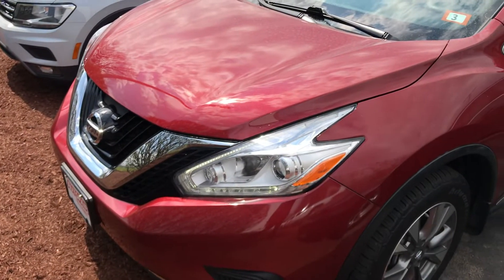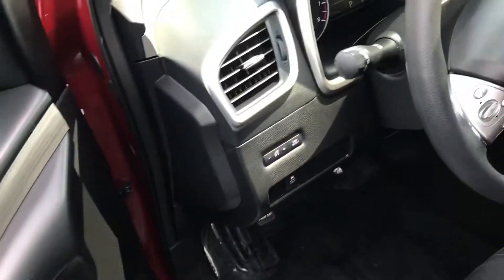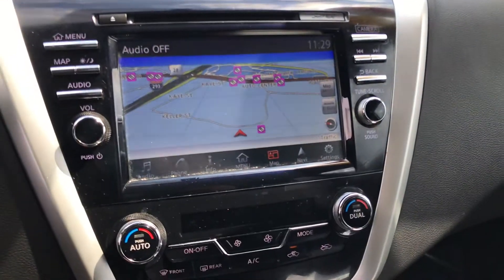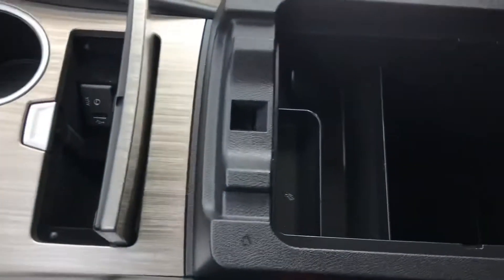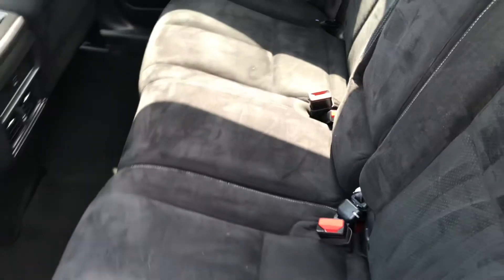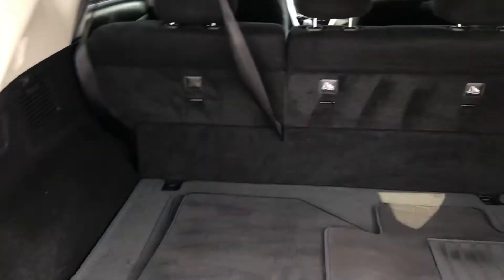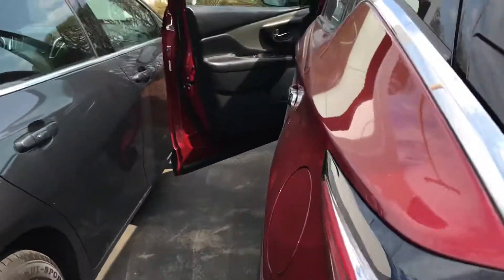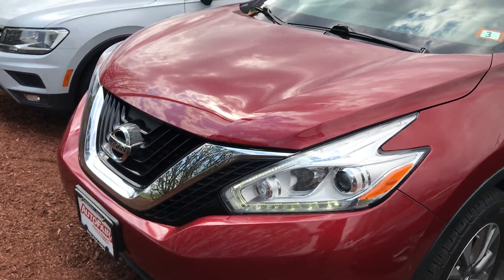Hey Ronald, this is the 2017 Nissan Murano you are interested in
George here from Autofair Honda in Manchester with a quick look at the 2017 Nissan Murano.